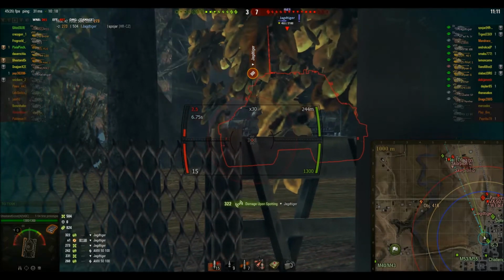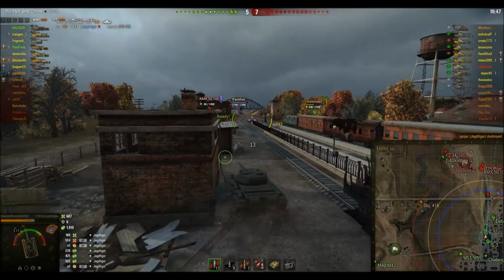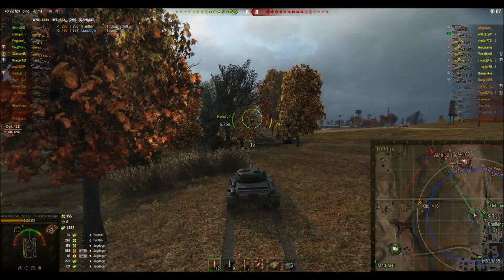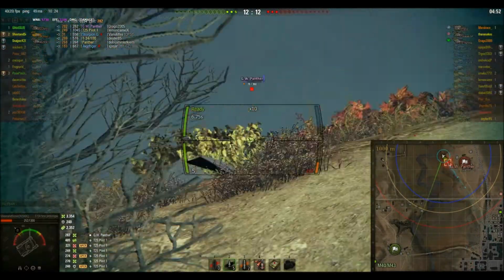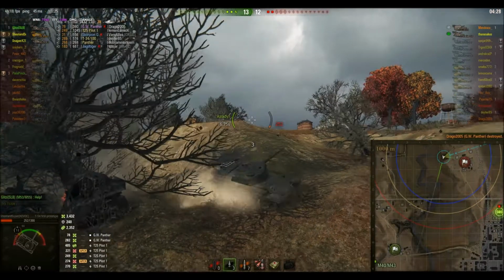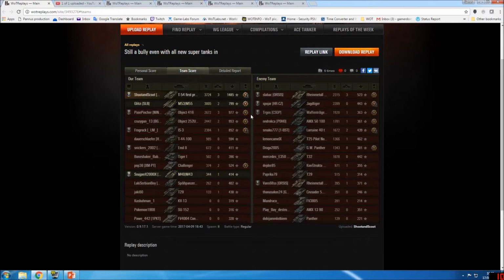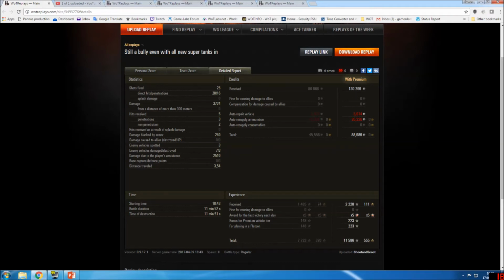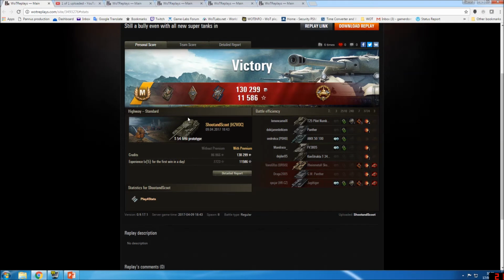WOT: How I play... Return of the Modfather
This time we have ShootAndScoot in the Russian tier 8 medium premium the T54 Mod 1. Just like a T44 but with less speed but more armour, this is a great little premium!